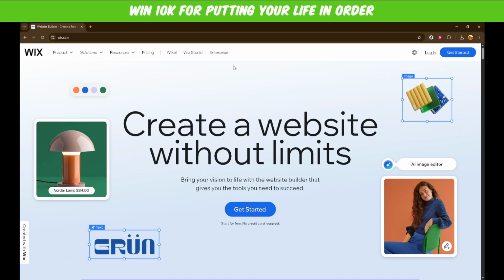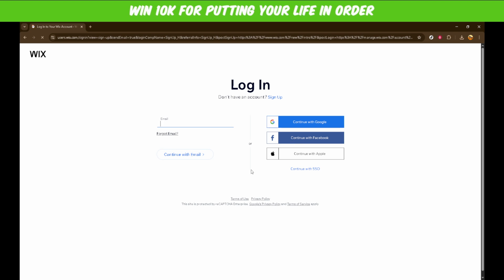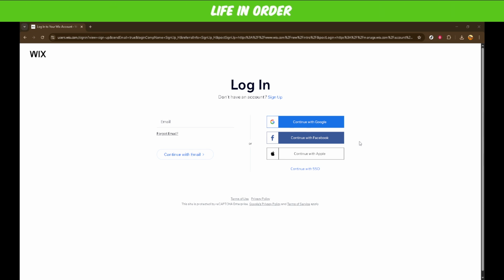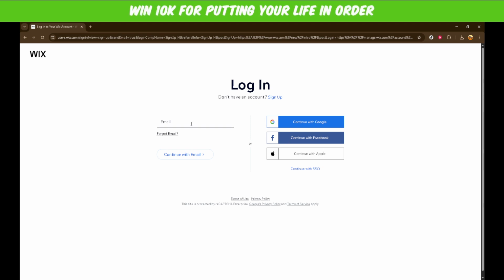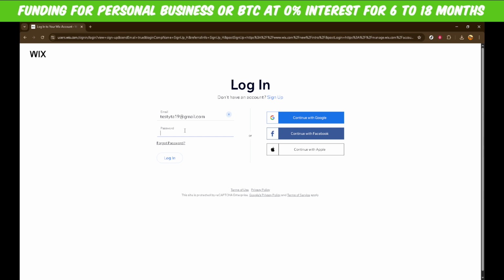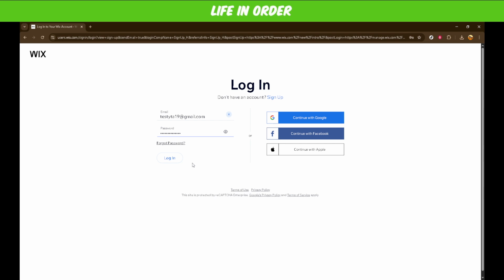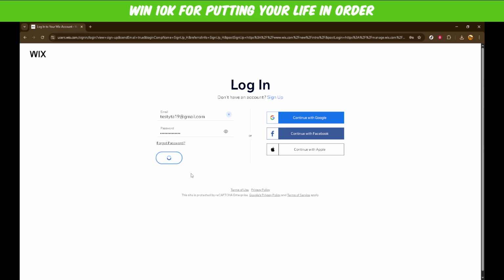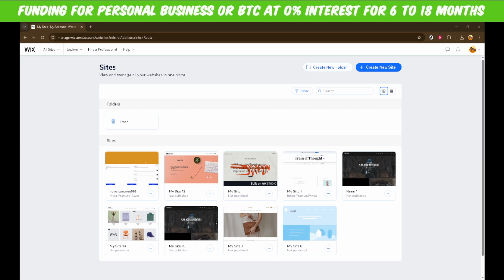How To login To Wix Website Wix login { 2025 edition }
How To login To Wix Website Wix login